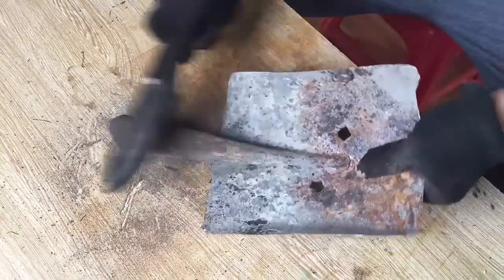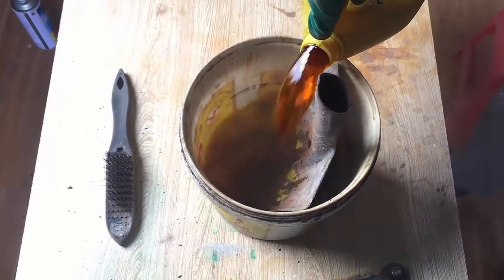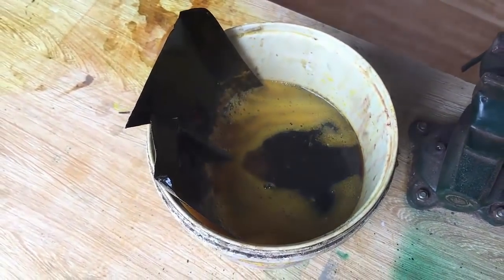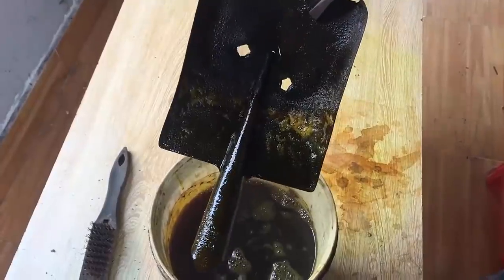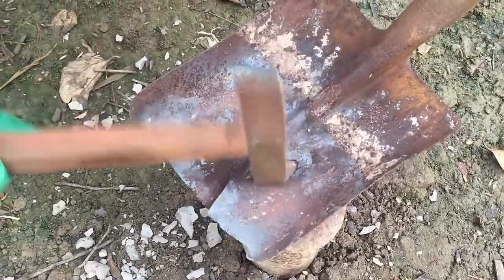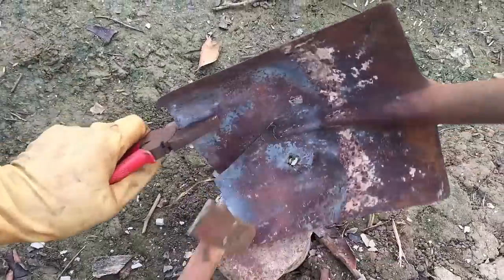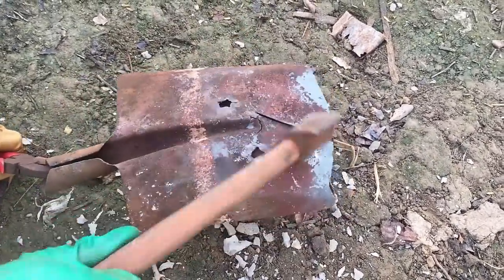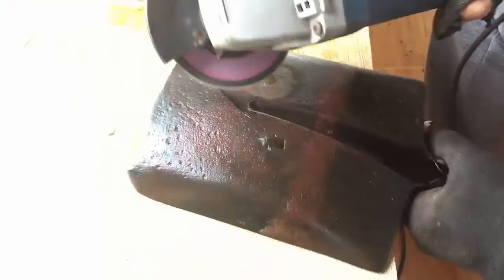Restoration antique shovel rust |Restoration old rusty shovel | Restore a build tool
Hello all you are watching my video. This is my next video, the video is restore, a shovel is broken, forgotten for a long time, the shovel was severely damaged, and I was restore, restoration it. I have used some manual remedies to remove rust, refreshing. After restore, restoration, I have a beautiful shovel and certainly it is a useful tool for me.
Thanks for watching my video, if you see me doing well, please support me, comment, share and subscribe to the channel, so that I have more motivation to make the next video, thank you very much.